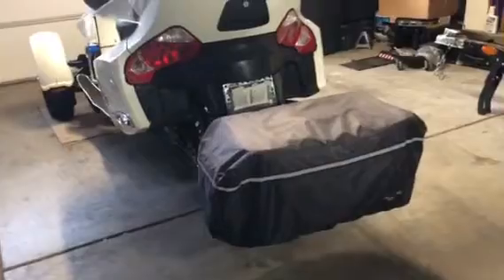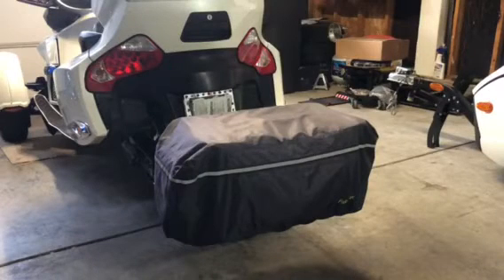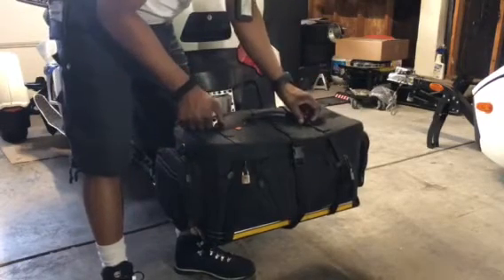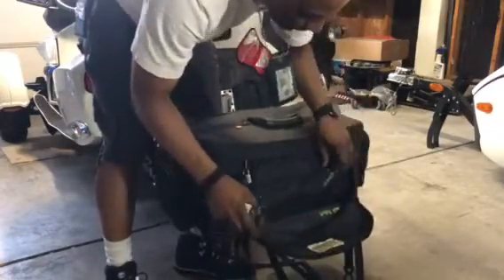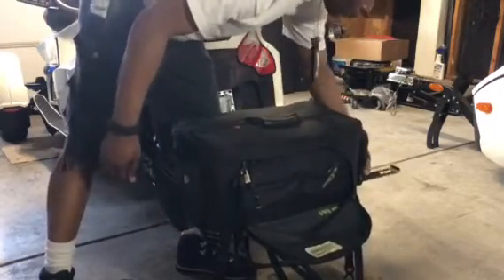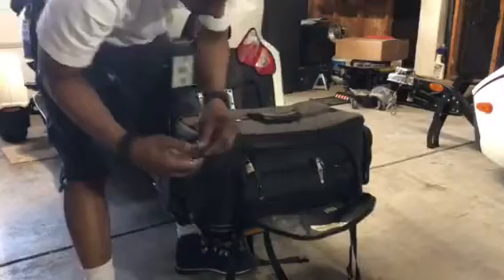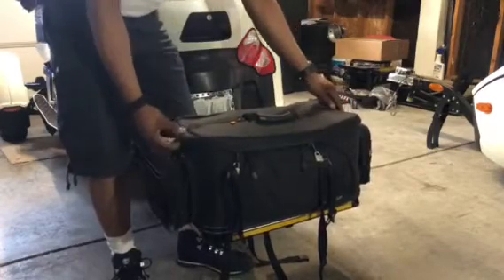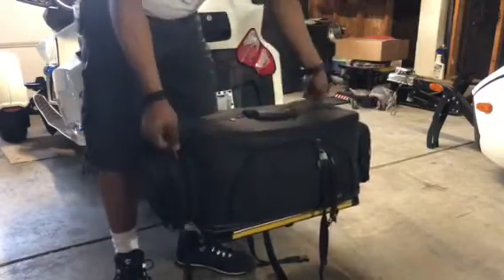Pakit tow package system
Pakit system fitted for Can Am Spyder hitch receiver.
The Packit system.
Pakit Rak (Dixon “Y” Machine)